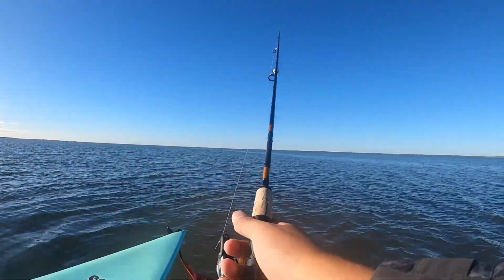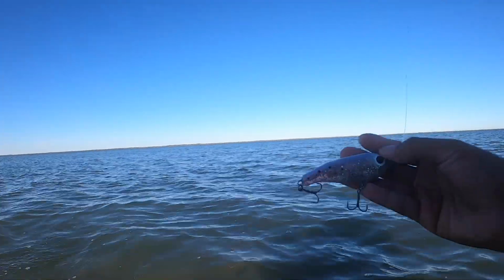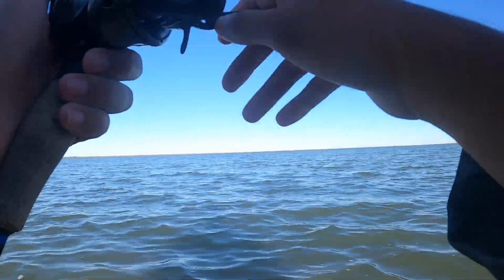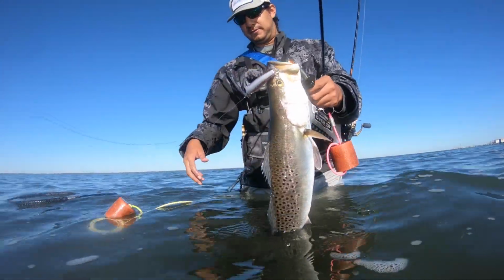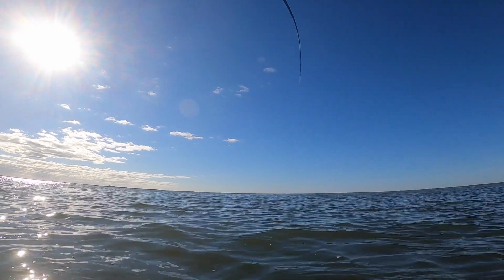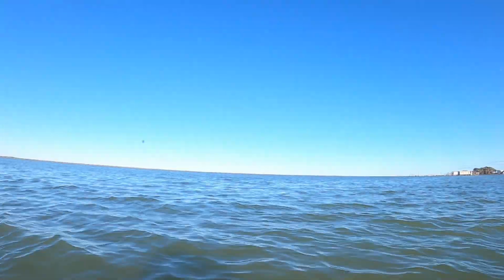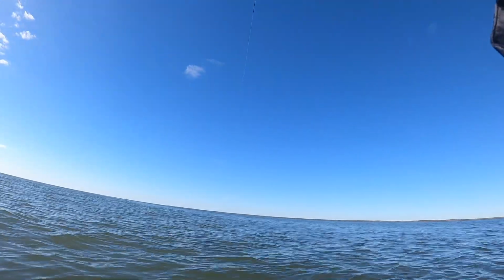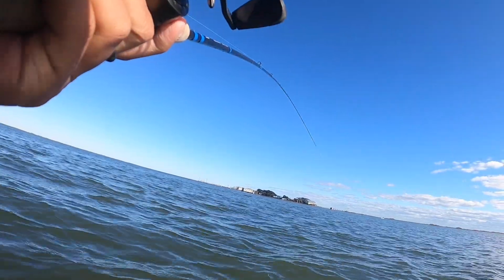Laguna Madre Wade Fishing With A High Cotton Corky Fatboy! Coastal Marsh Lures! Fish Feeding Frenzy!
Hey guys in todays video we launched the solo skiff at bird island basin. We went and explored some new water. The lure of choice today was a coastal marsh lures high cotton corky Fatboy. I've heard this color is very productive in the Laguna Madre. Also, we stumbled across a redfish feeding frenzy! The redfish were pulled up extremely shallow in the afternoon. They were blowing up on bait like crazy!

-Stix